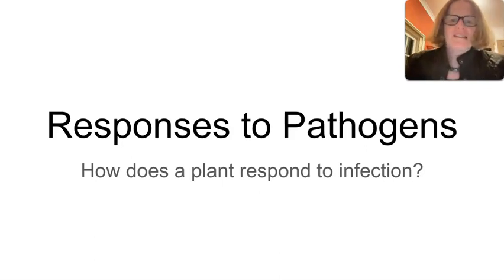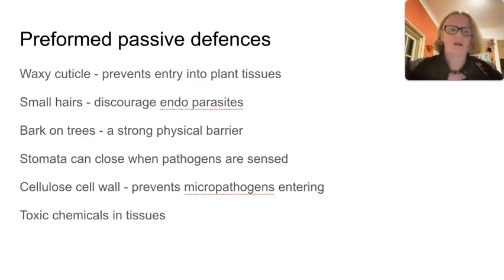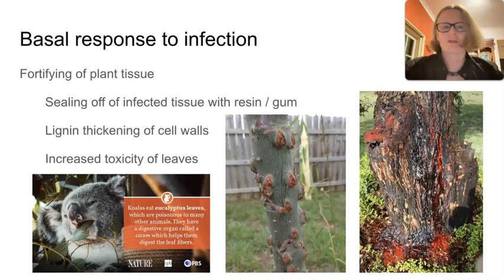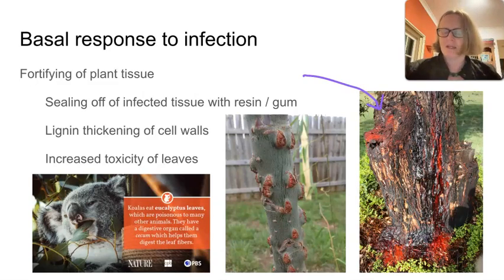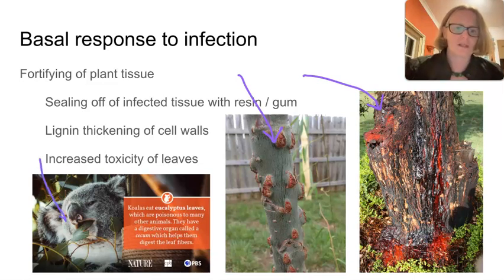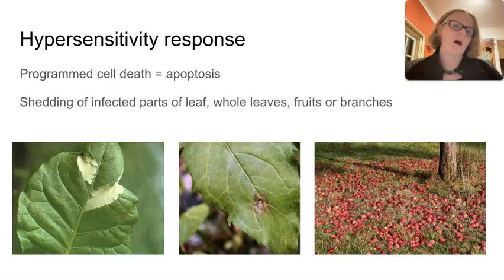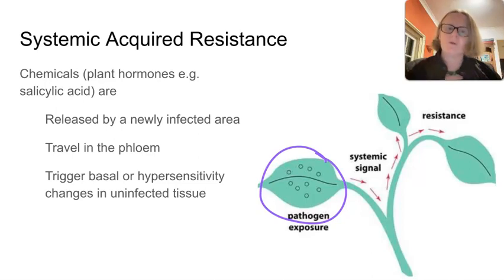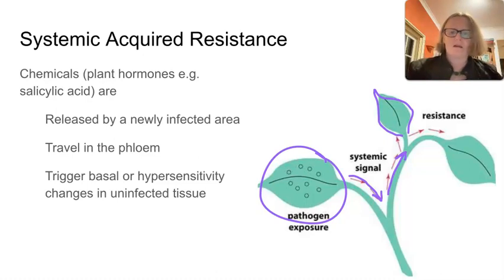Plant response to pathogens